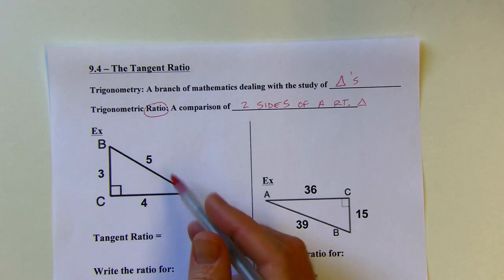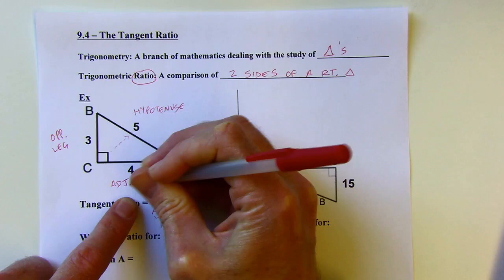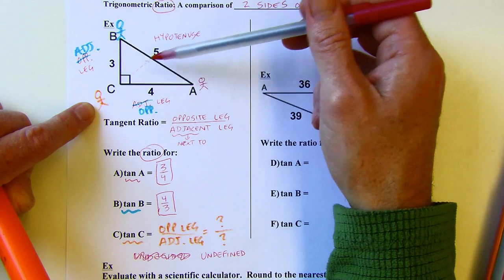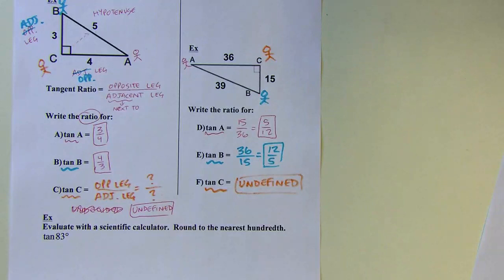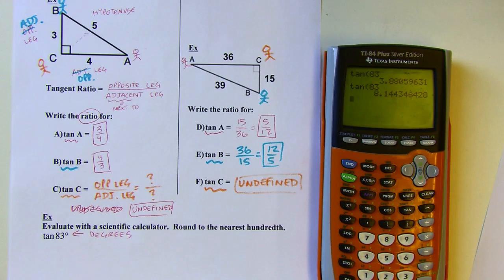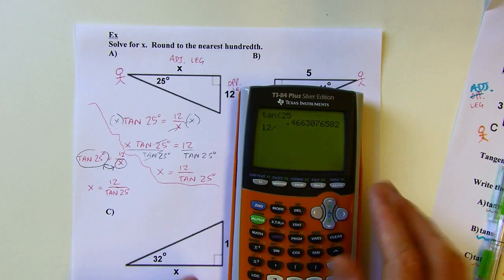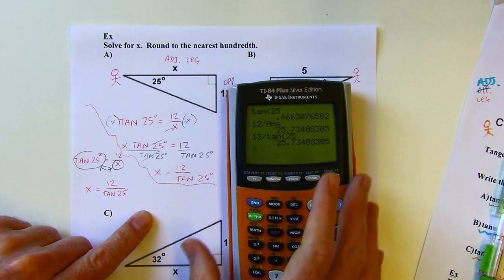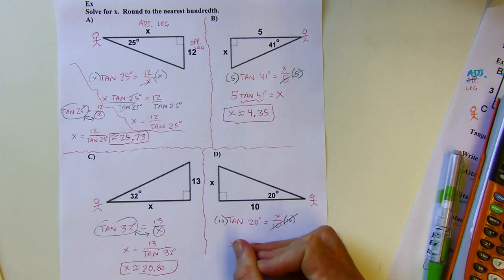Geometry - Big Ideas 9.4 - The Tangent Ratio